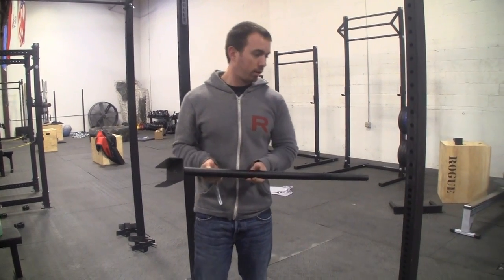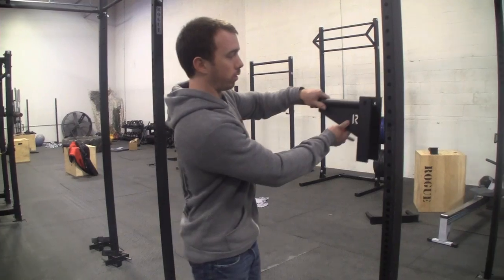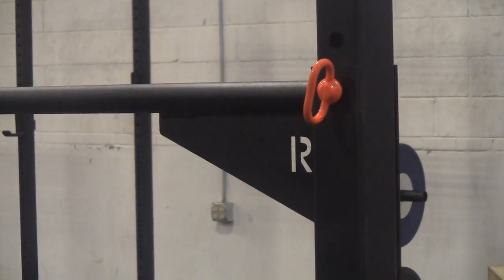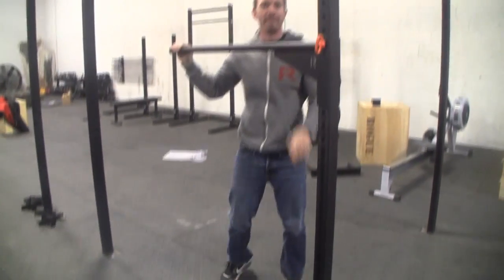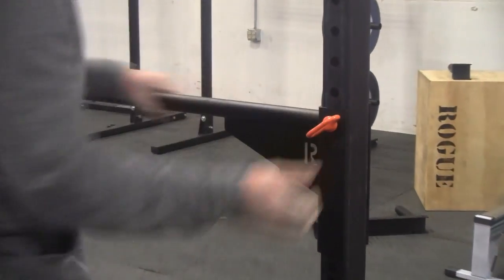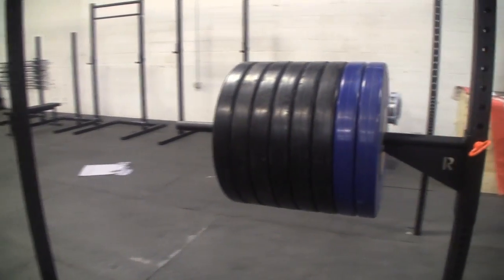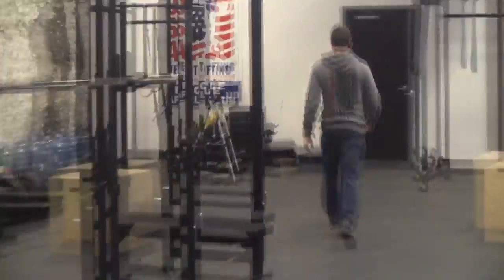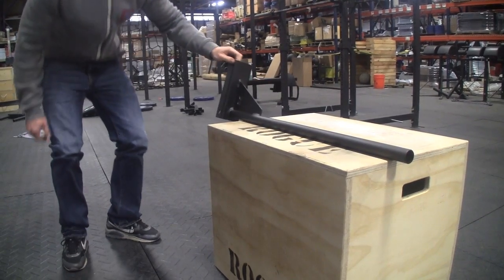The Rogue Kids Pullup Bar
Rogue Kids Pullup Bar.  Adjustable pullup bar height in 2" increments from ground height to 7' tall.  The Rogue Kids Pullup Bar attaches to the Jcup holes on the Rogue Infinity Rigs, Wallmounts, R3/R3 and S2 and S2 Squat Stands.